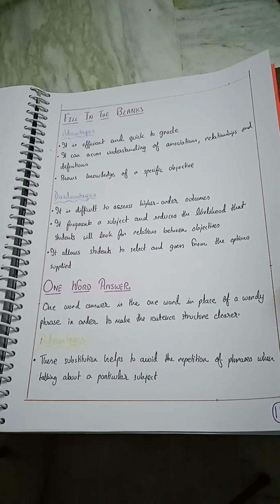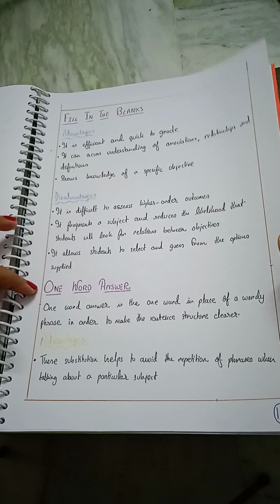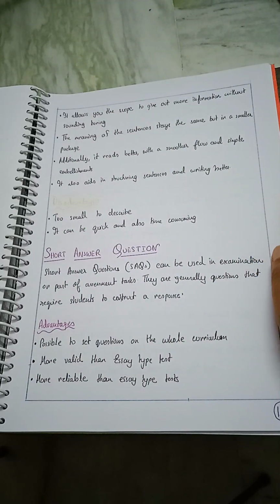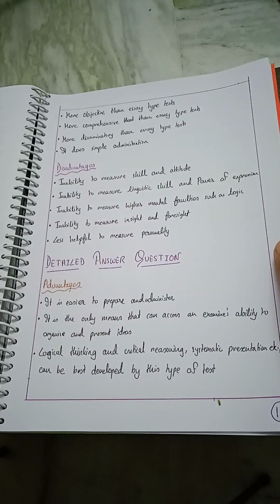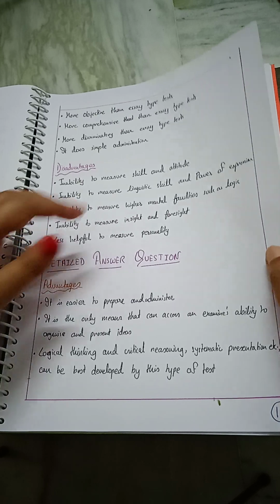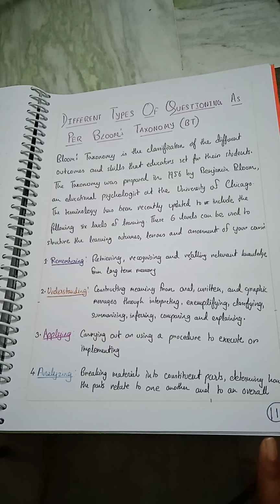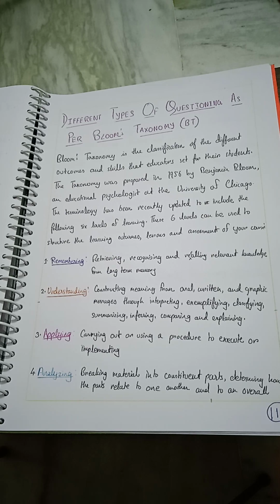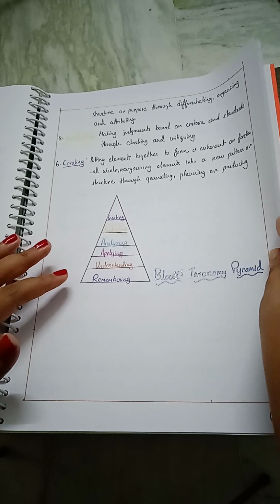B.ED~1.2.9~Different types of Questions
Hello Everyone
Hopefully you have enjoyed my video and loved it
Hopefully it helps you in your practicum a lot